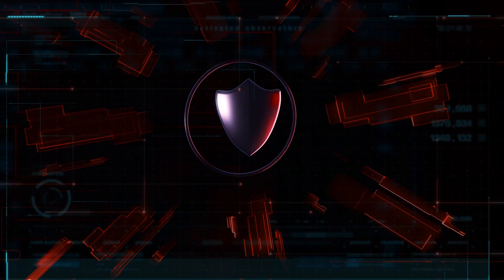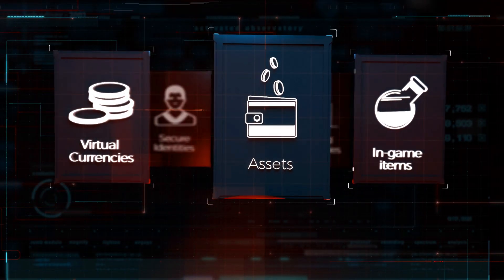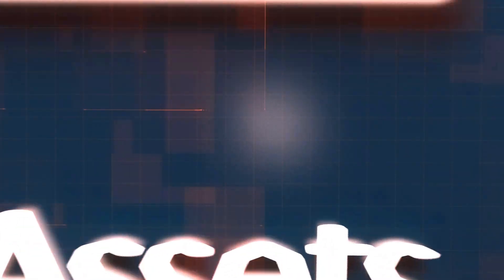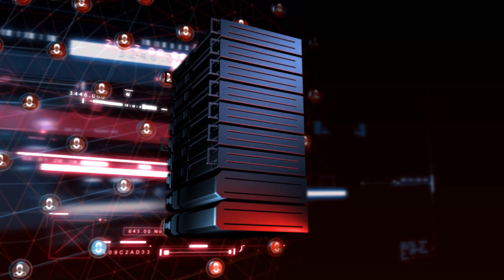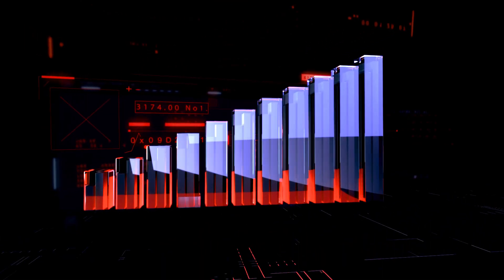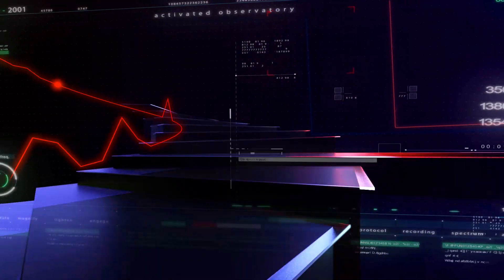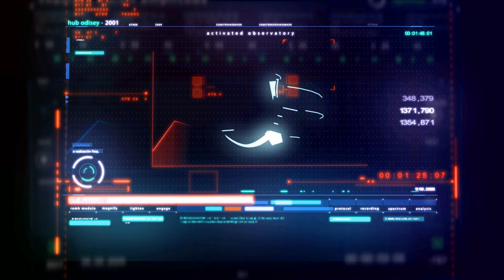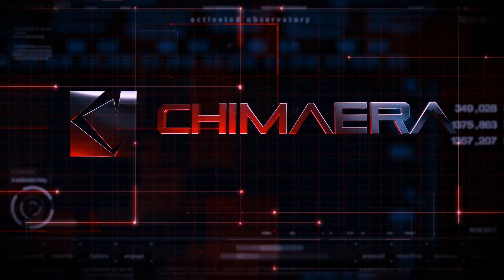Blockchain Gaming - Chimaera Introduction Video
Welcome to True Blockchain Gaming!

The Chimaera team coined the concept of Blockchain Gaming in 2013 with the release of Chronokings and the Huntercoin experiment. By allowing developers to build entire Decentralized Autonomous Universes on the Blockchain, developers and gamers can thrive in new economies, game genres and social VR platforms. Games can have their own cryptocurrency, and CHI is the underlying fuel of the Chimaera ecosystem.

Follow us for updates on this project!